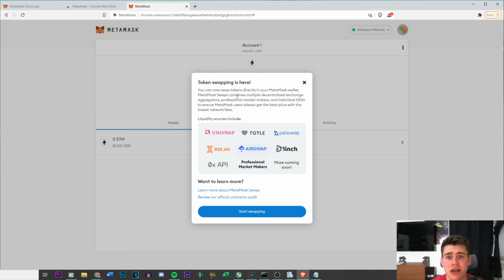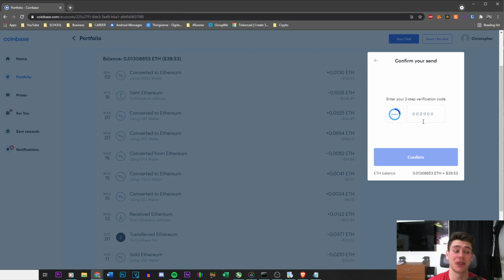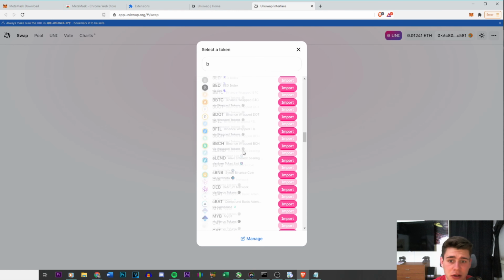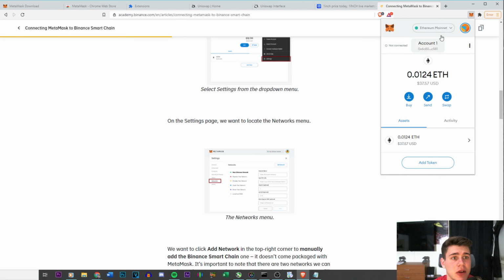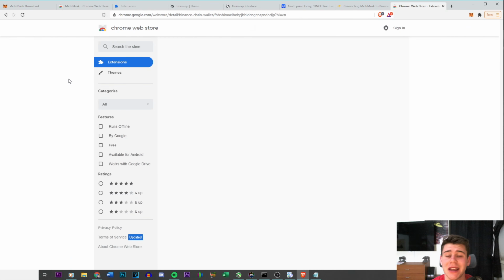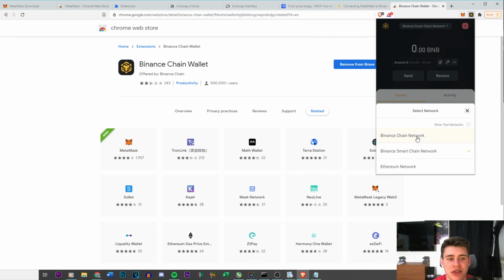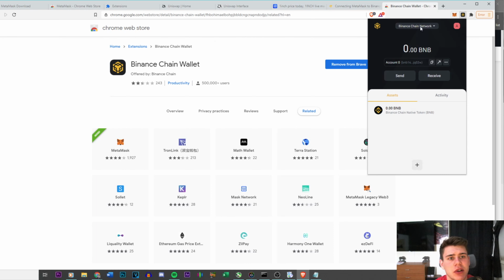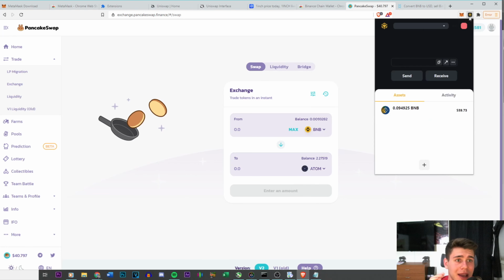How to Setup MetaMask May 2021! - Trade with UniSwap and PancakeSwap (ETH & BNB Chains)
Remember never to share your keys with anyone!

⏰ Timestamps ⏰
00:00​ Introduction
00:31 Installing MetaMask
05:45​ Sending ETH to MetaMask
07:30​ Trading with Uniswap
10:56​ How to add Binance Smart Chain
14:05​ How to add funds to MetaMask for US Users - Binance Chain Wallet
19:27 Send BNB to MetaMask
20:15 Trading with PancakeSwap
21:35 Recap and my Thoughts